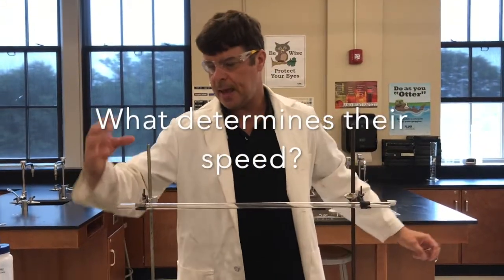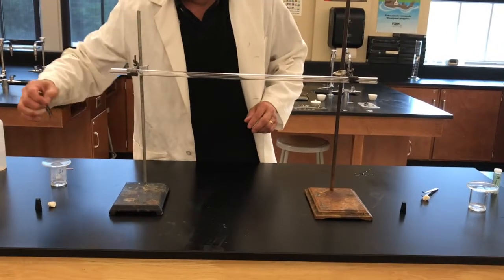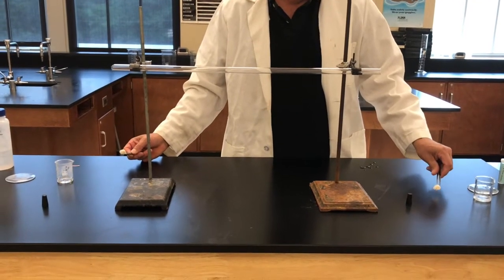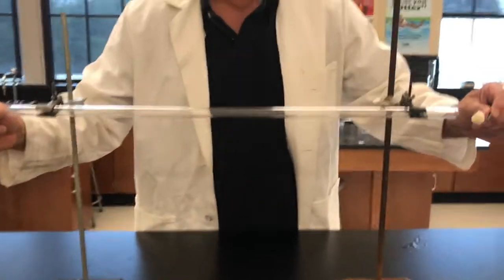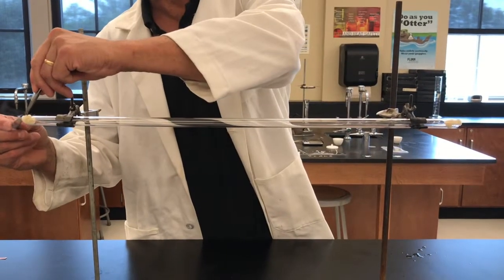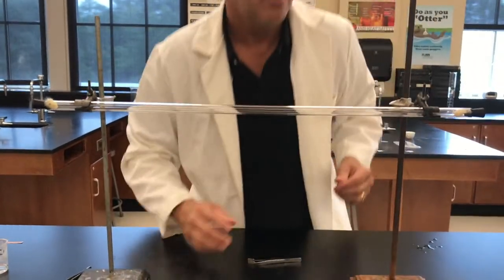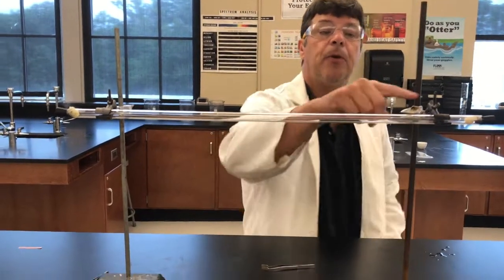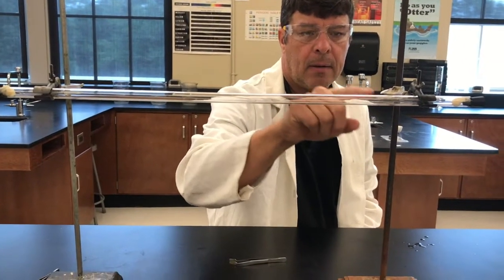Graham's Law of Diffusion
In this video you'll see classic Graham's Law of Diffusion demonstration.  Ammonia will be released from one side of a glass tube while hydrochloric vapor is released from the other side.  Where the meet will show which gas diffuses faster.  How do the results of this experiment compare to what Graham would predict?  See for yourself.